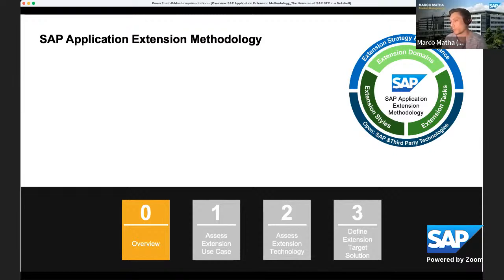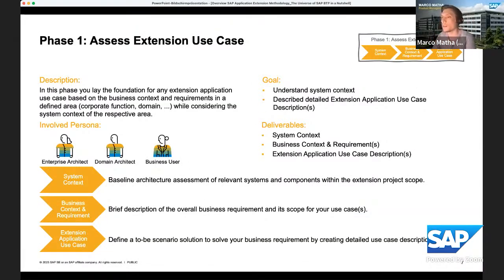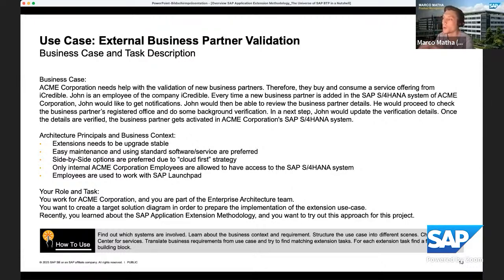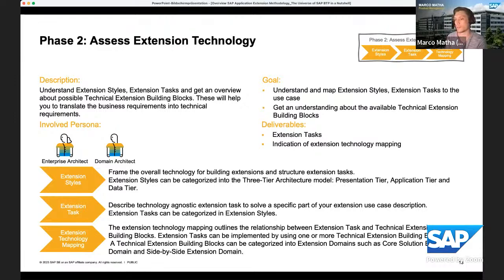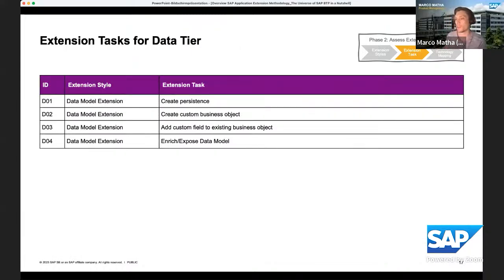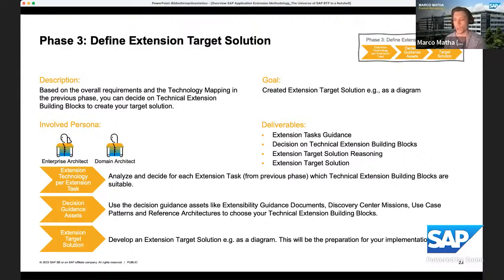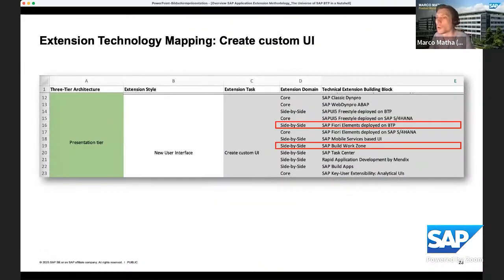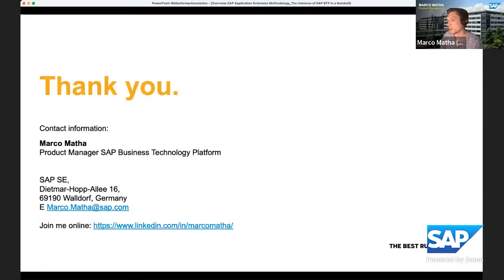The Universe of SAP BTP in a Nutshell – SAP Application Extension Methodology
Extensibility is a key capability, because it allows customers and partners to differentiate their business processes and develop extension applications on top of existing standard functionality. If you face complex challenges like ‘clean core’, ‘cloud readiness’, and ‘future proof’ concepts, it is mandatory to come up with a custom-tailored extension strategy for your organization.

This is where the SAP Application Extension Methodology can support and guide you by providing a structured, technology-agnostic approach for customers and partners to define an enterprise extension strategy.

In this session, we will provide a deep-dive into the methodology and give you all the templates and tools to define extension target solutions.

The target personas of the methodology are Enterprise Architects, Technical Architects and Consultants.